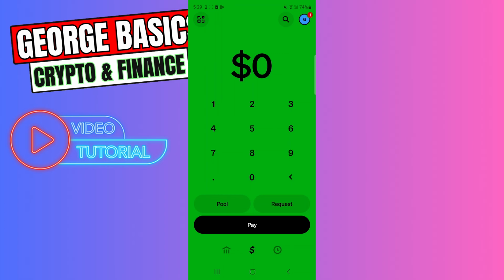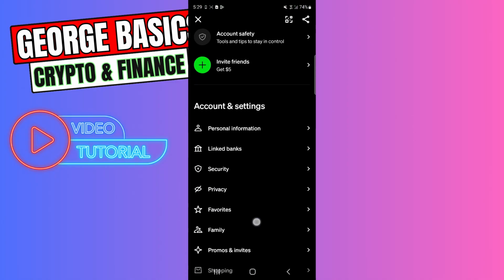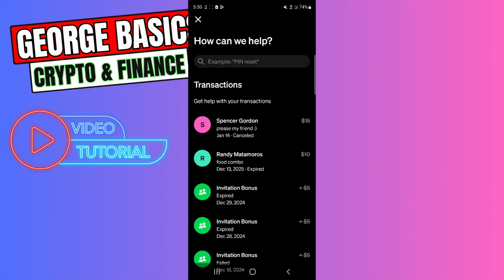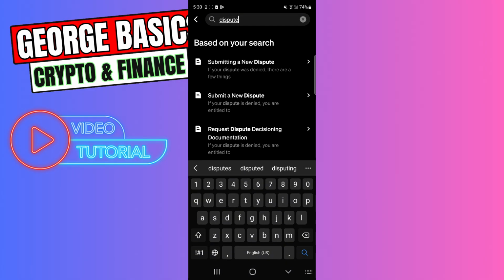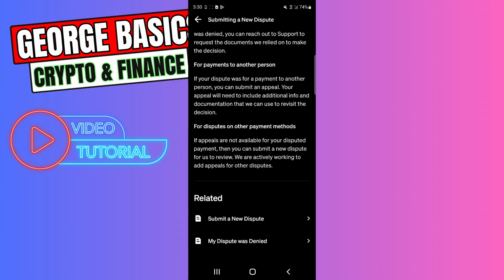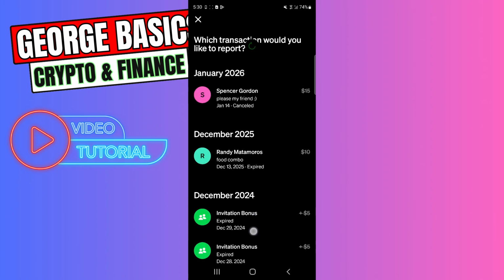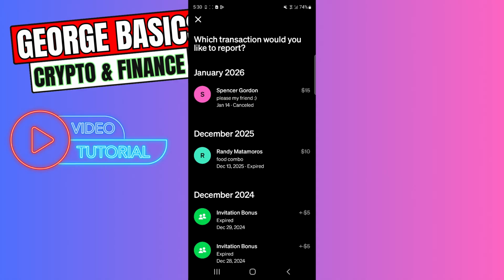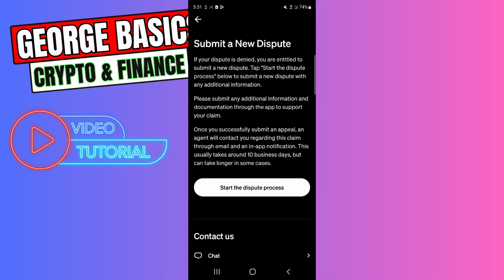How To Get A Refund On Cash App 2026 (Step-By-Step Guide)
How To Get A Refund On Cash App

Getting a refund on Cash App is easier when you know the right steps. Follow this tutorial to learn how to submit a refund request, track its status, and understand how the refund process works.